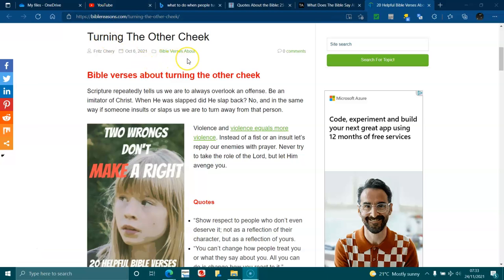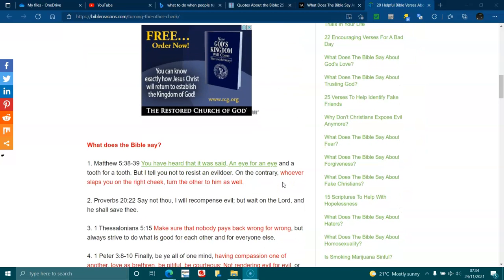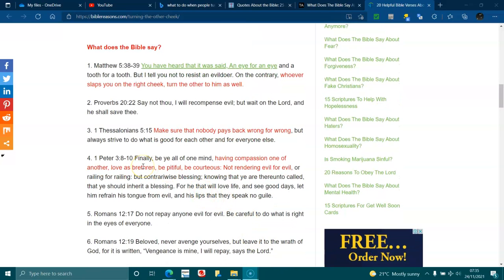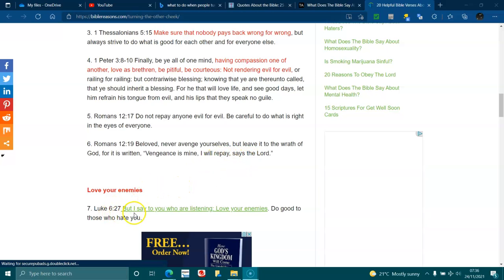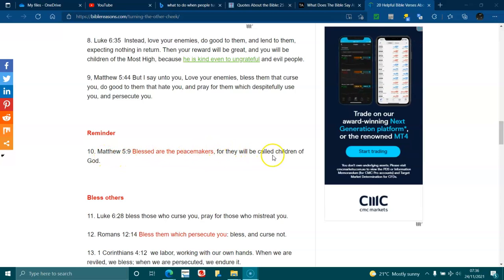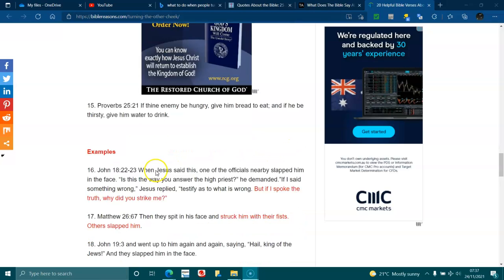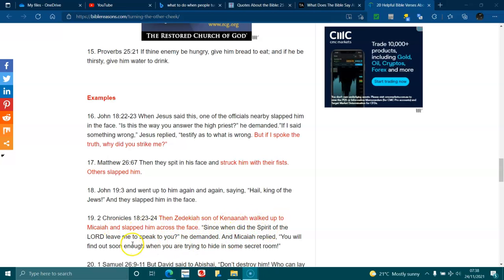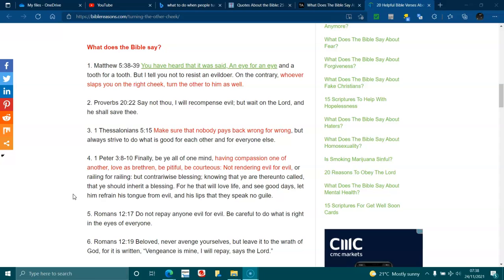Walking Away & Turn the other Cheek .